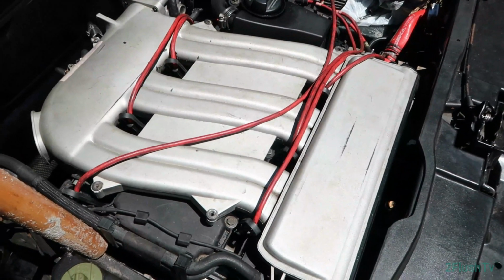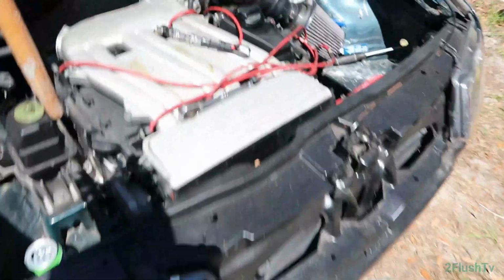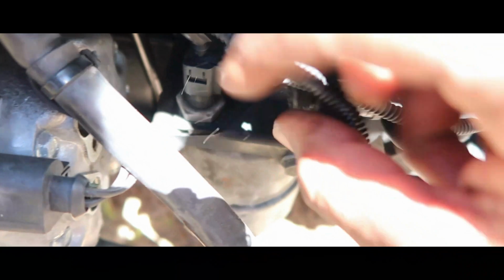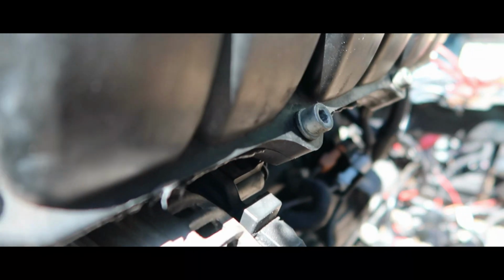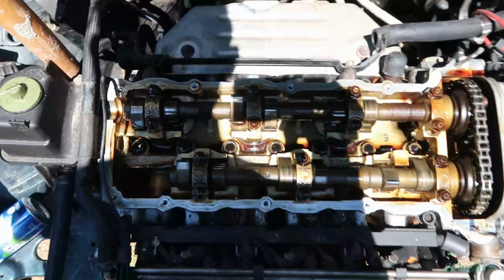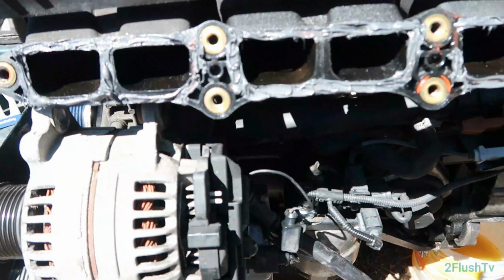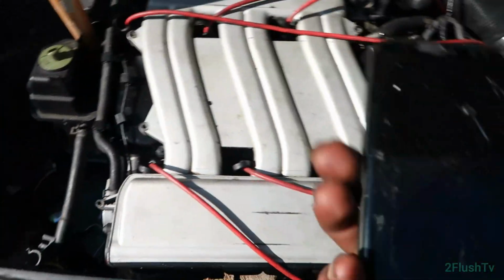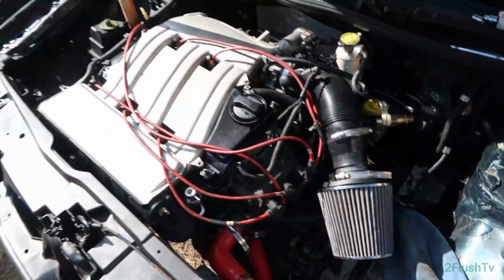It's always something | oil on spark plug valve cover gasket replacement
though it would be as easy as 6 plugs but nope 6 plug oil pressure sensor
and valve cover gasket